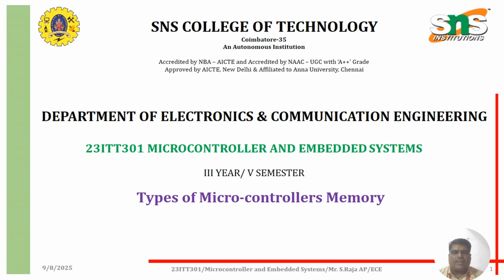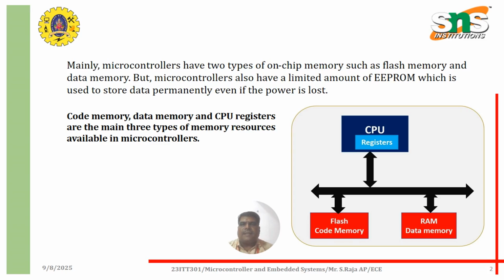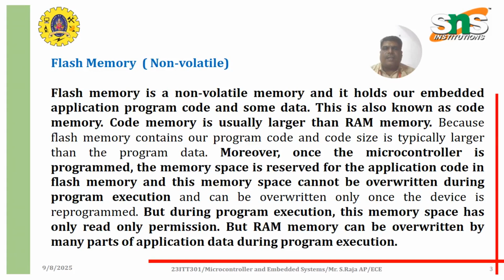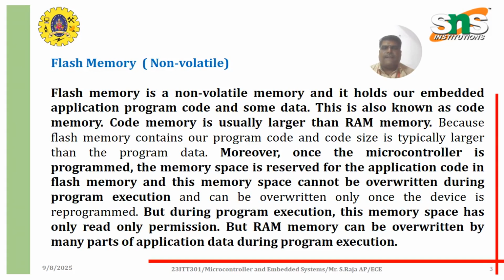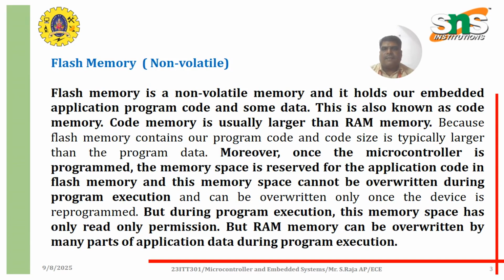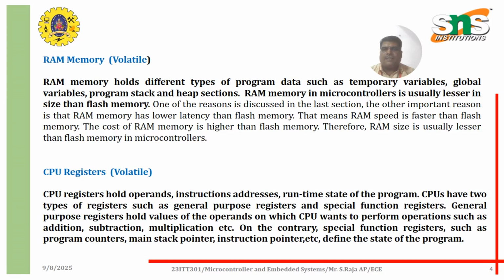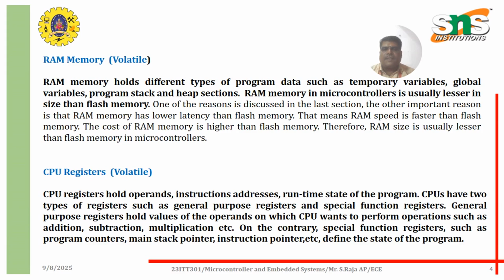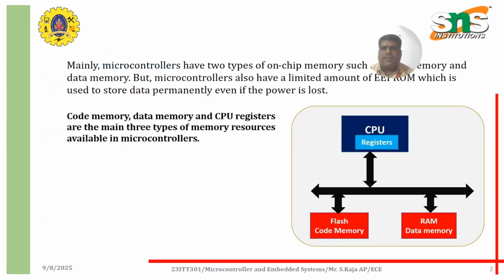8051 Memory Types | Microcontroller and Embedded Systems | SNS Institutions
In this video, I explore the memory organization of the 8051 microcontroller – one of the most widely used controllers in embedded systems. Understanding memory types is essential for writing efficient programs, handling data, and interfacing peripherals in real-world applications.